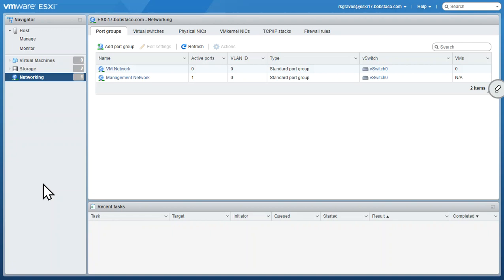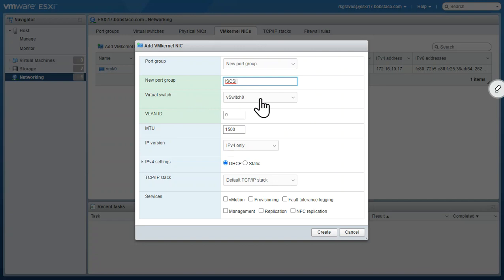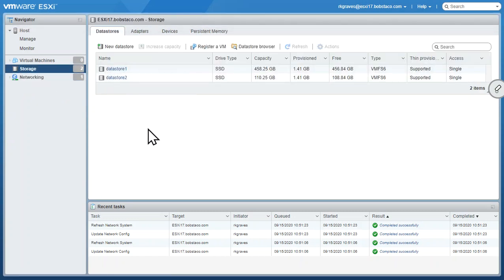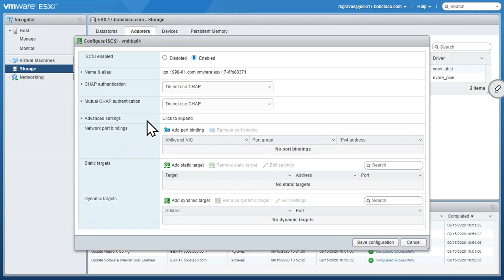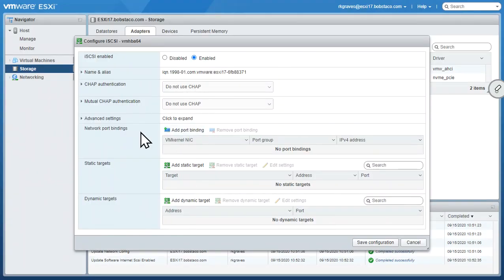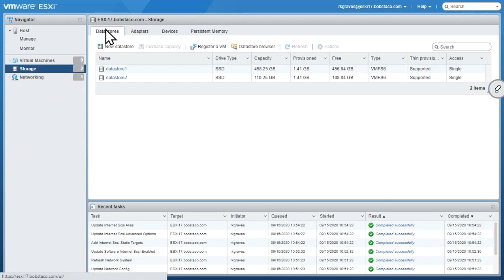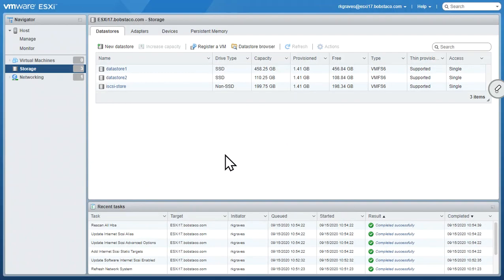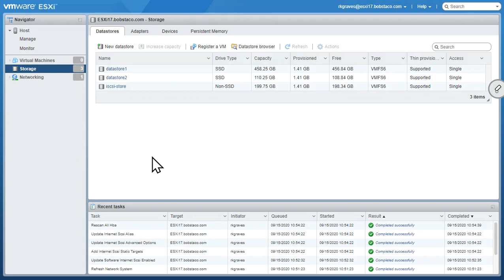ESXi Post Install Part-5a configuring for iSCSI